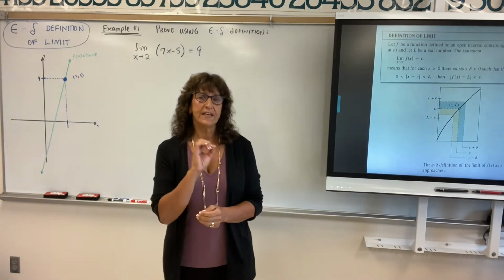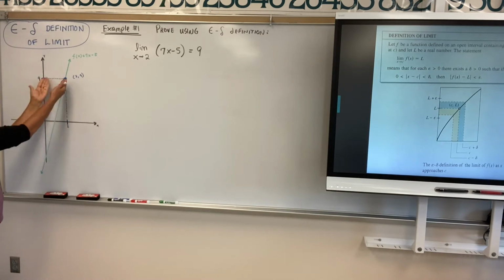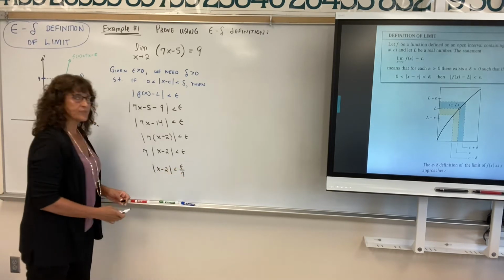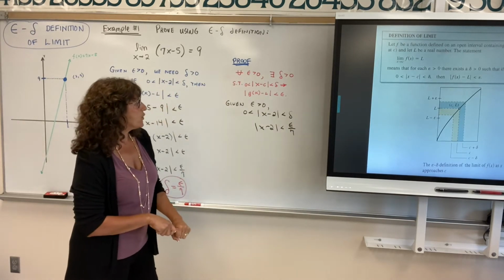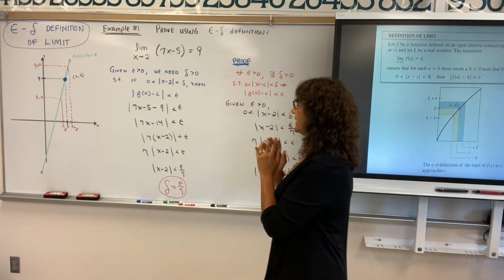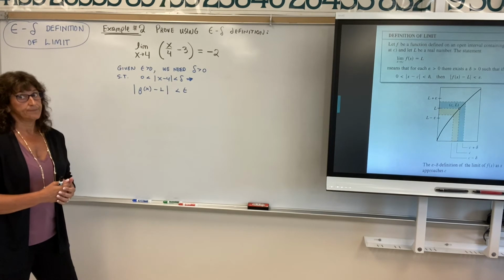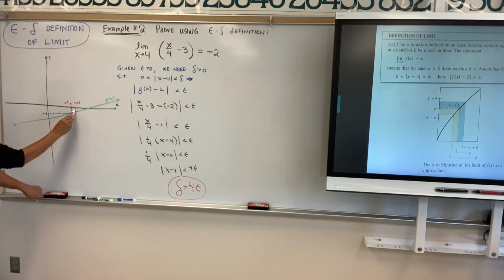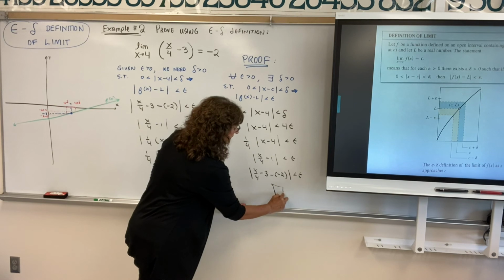ε - δ Definition of Limit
This video shows the Formal Definition of Limit and examples.